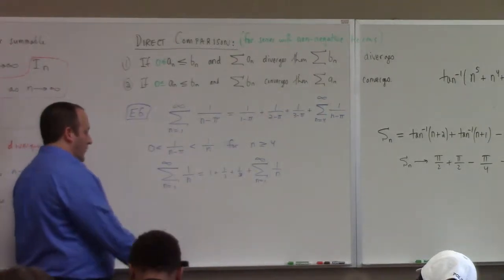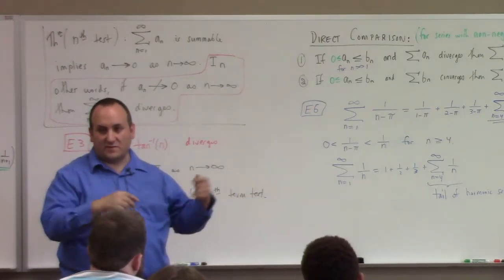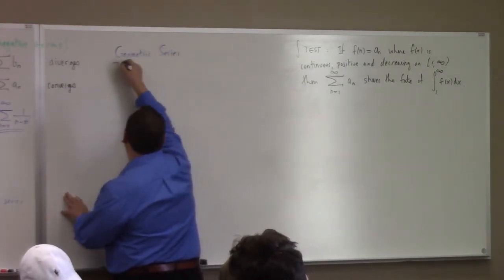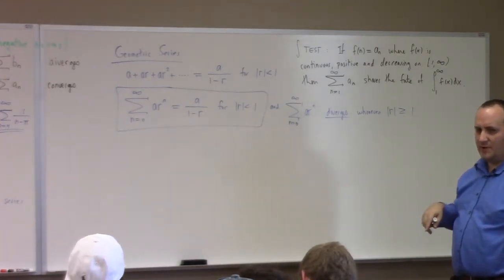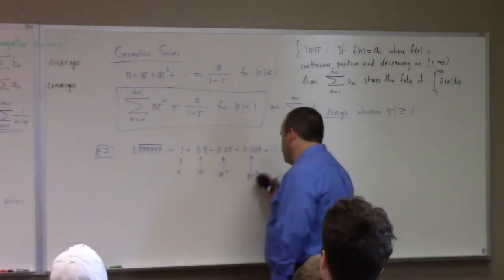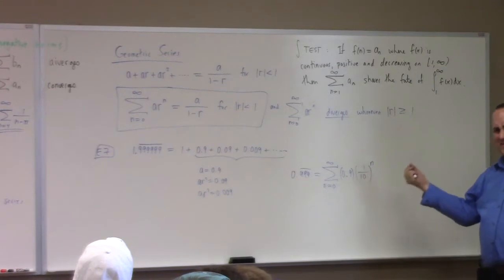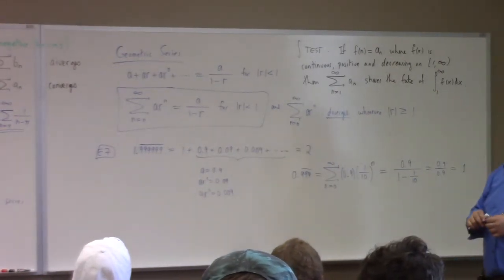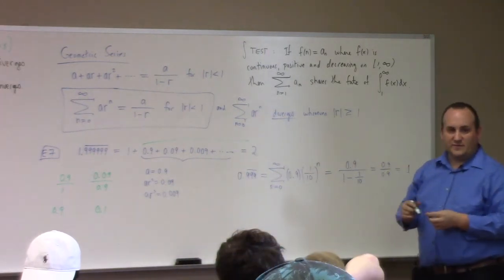Differential Equations: p-series, comparison, integral, nth-term test, 9-28-17, part 2